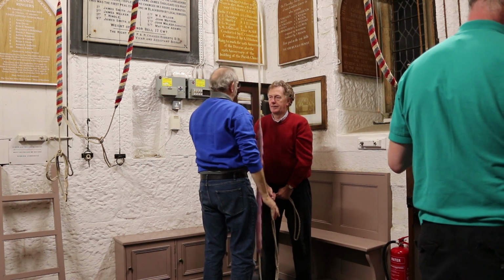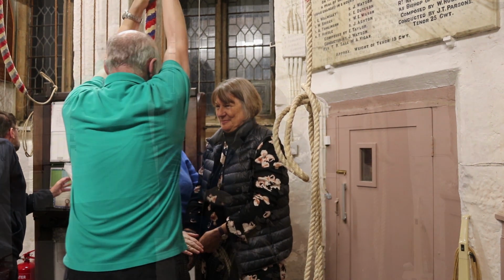Bell Ringing Experience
Learning about the bells and bellringing at Blackburn Cathedral.